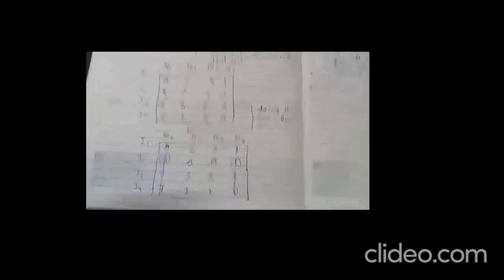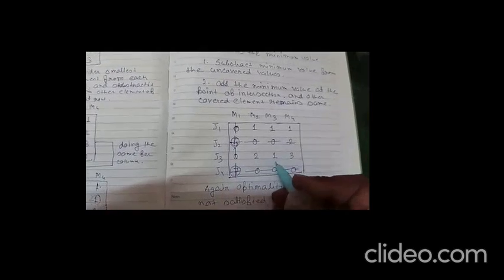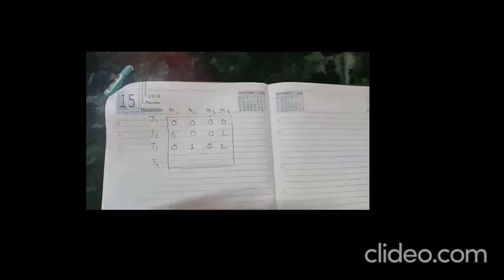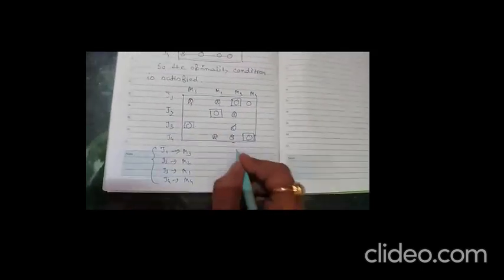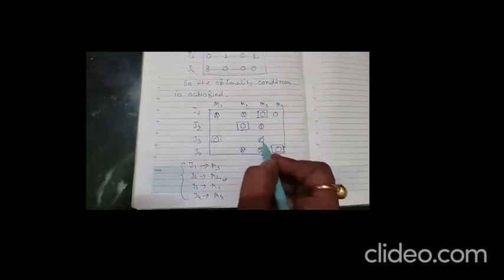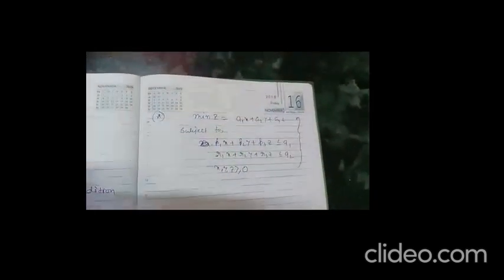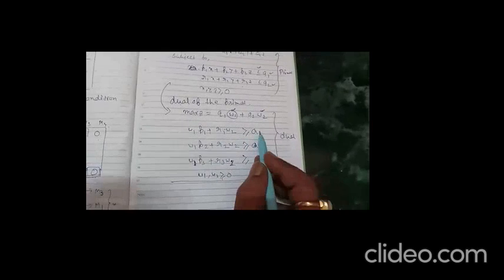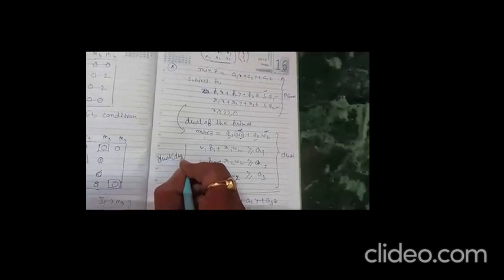Assignment Problem, linear programming